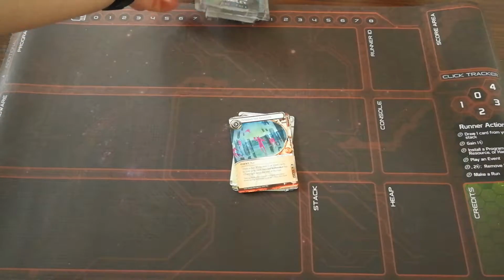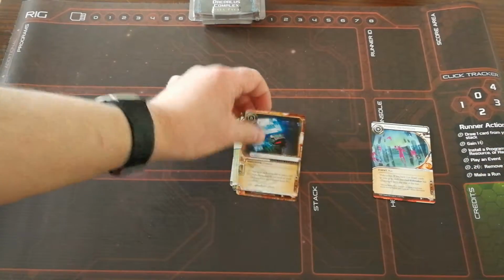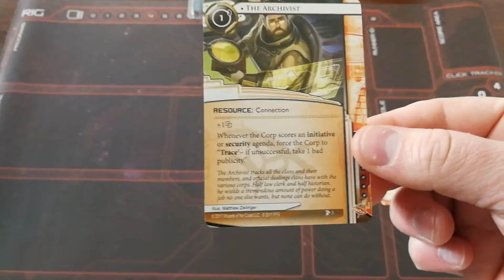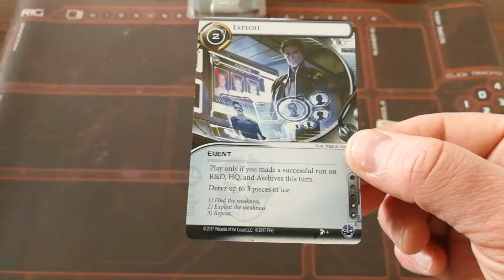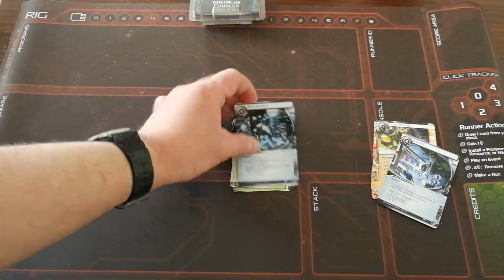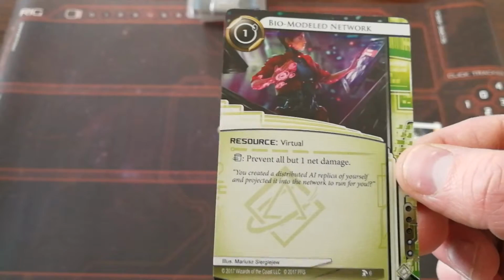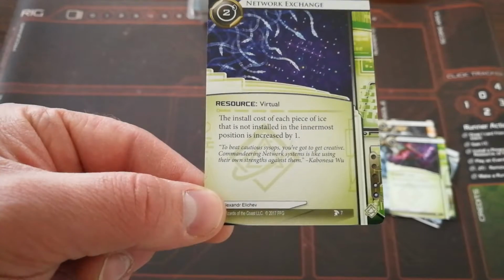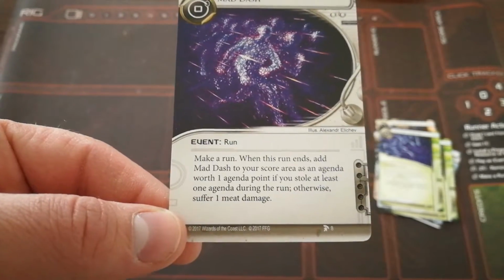Netrunner Red Sand cycle Daedalus complex datapack runner review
our look at the runner cards from the new Daedalus complex datapack from the red sand cycle